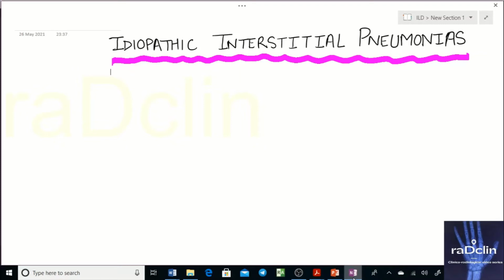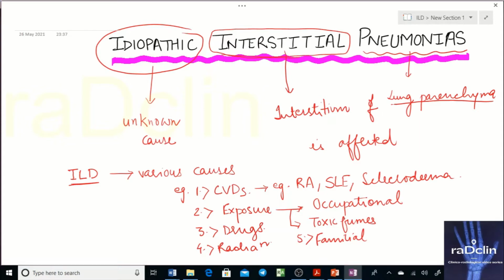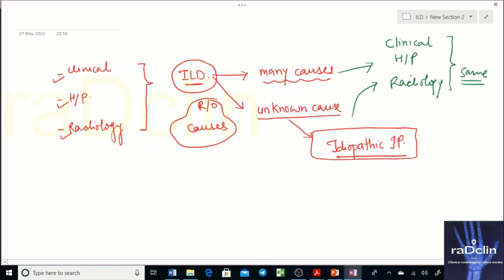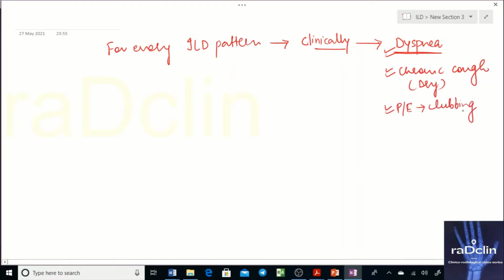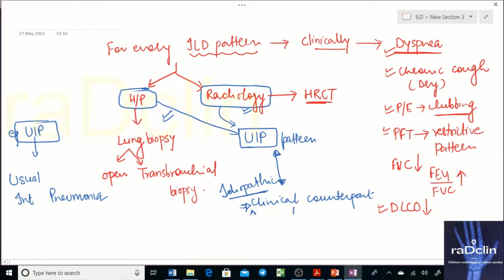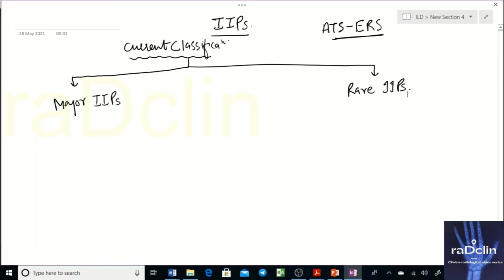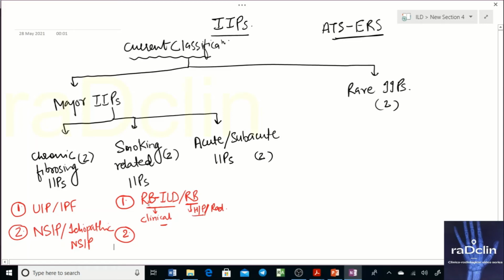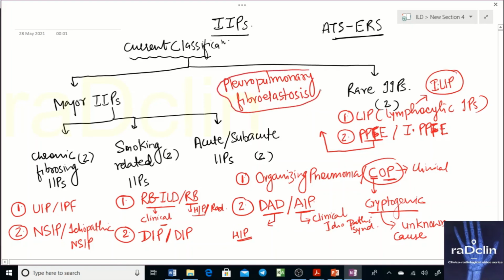INTERSTITIAL LUNG DISEASE PART-1 [INTRODUCTION AND CLASSIFICATION]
This video series on Interstitial lung disease entails an extensive discussion on all types of ILD in a multidisciplinary format with discussion of latest guidelines and classifications. Viewers are recommended to watch these in sequence and make necessory notes. All patterns have been discussed with radiological images so  as to create a one stop solution for understanding of this complex and lengthy topic.